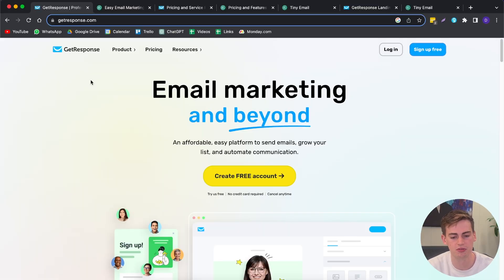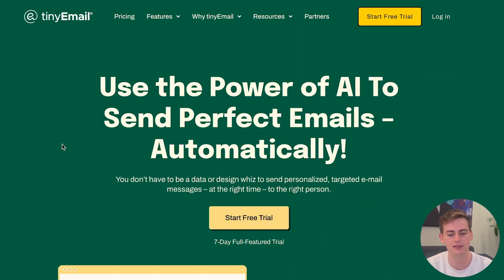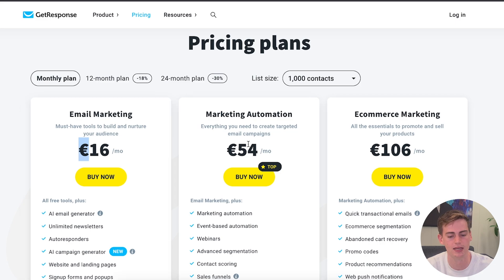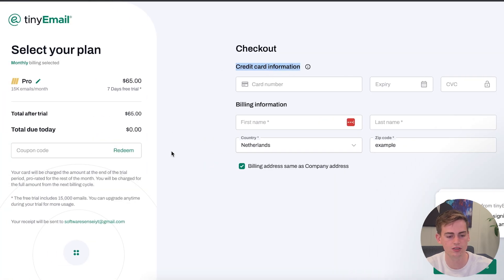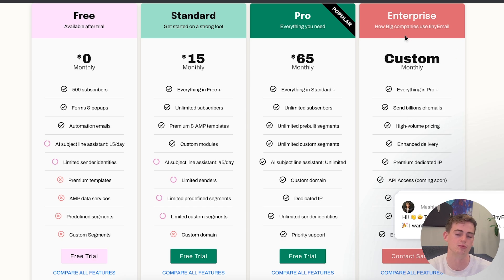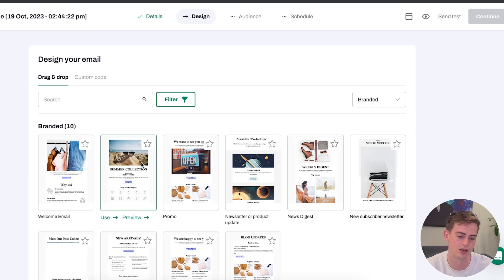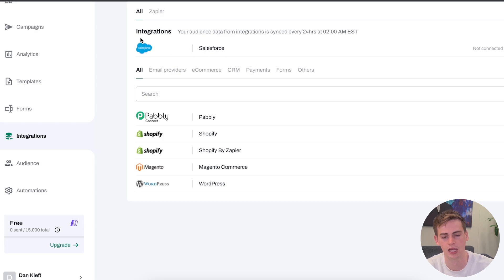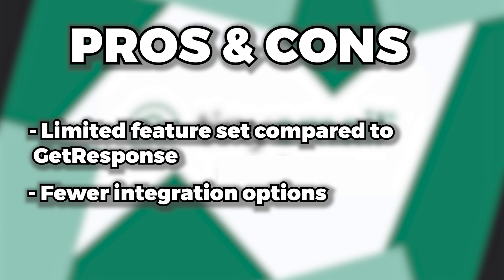GetResponse vs tinyEmail: The Ultimate Face-Off in 2024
Are you caught in the dilemma of choosing between GetResponse vs TinyEmail for your email marketing needs?

In this comprehensive comparison, I'll break down the key features, pricing plans, and performance of GetResponse vs TinyEmail to find the perfect fit for your business.

00:00 - [Introduction]
00:15-  [GetResponse vs tinyEmail (Introduction)]
00:45-  [GetResponse vs tinyEmail  (GetResponse features)]
01:19-  [GetResponse vs tinyEmail (GetResponse's A/B testing)]
01:41-  [GetResponse vs tinyEmail  (tinyEmail features)]
01:57 - [GetResponse vs tinyEmail  (TinyEinstein)]
02:32-  [GetResponse vs tinyEmail (Pricing)]
04:17-  [GetResponse vs tinyEmail (Pros and cons)]
08:35-  [GetResponse vs tinyEmail  (Conclusion)]

We've got more energy than a double-shot espresso and more pizzazz than a disco ball. Expect mind-bending email hacks, jaw-dropping lead gen strategies, and sales tactics that will have your competitors shaking in their boots.